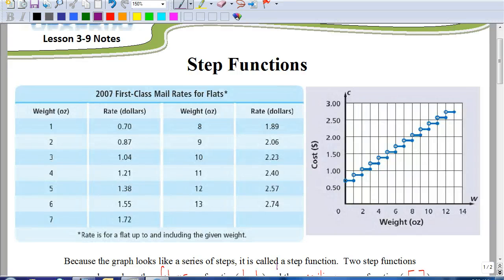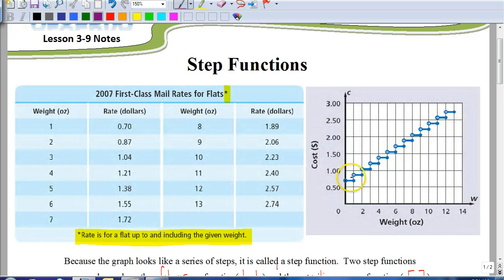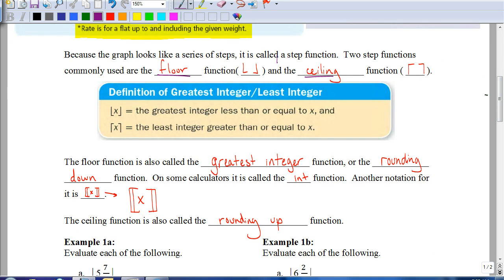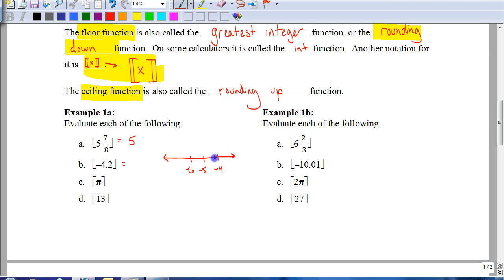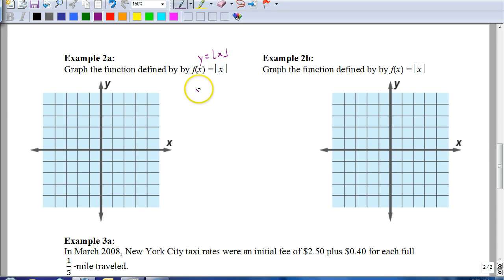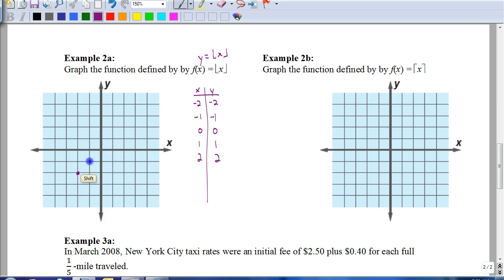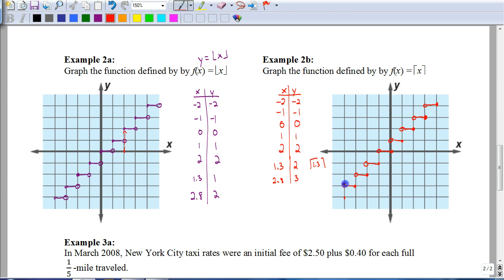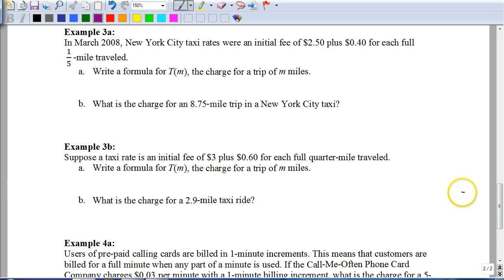Lesson 3.9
Step Functions